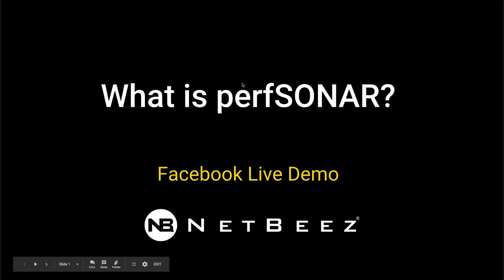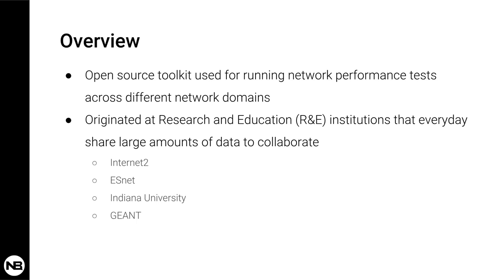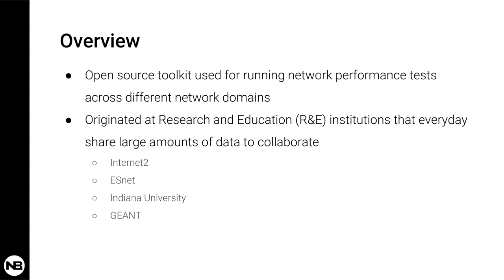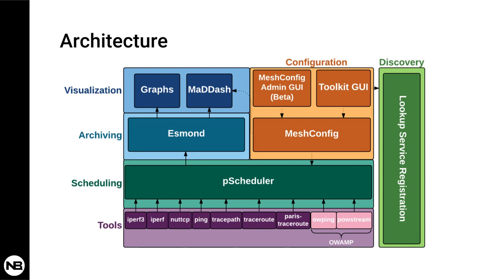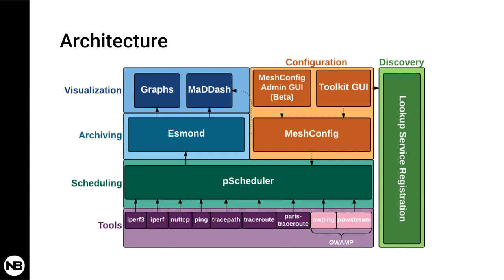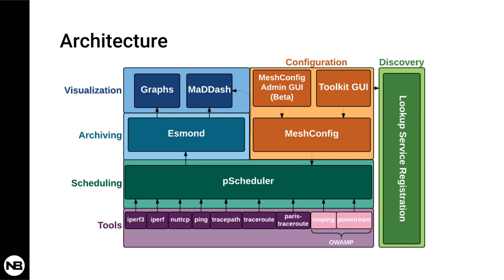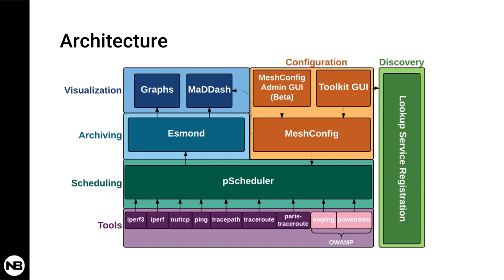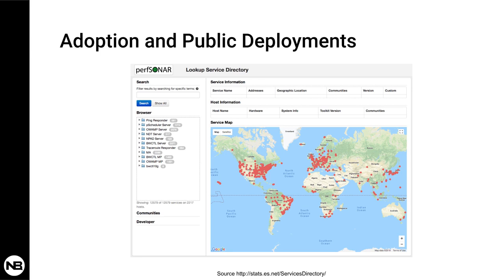Live Demo: What is perfSONAR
PerfSONAR is an open source toolkit used to run network performance tests across different network domains. Learn how it came to be and how you can use it to troubleshoot network performance issues!